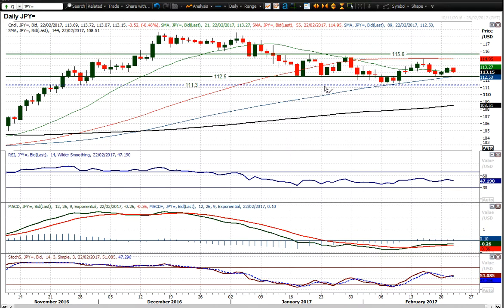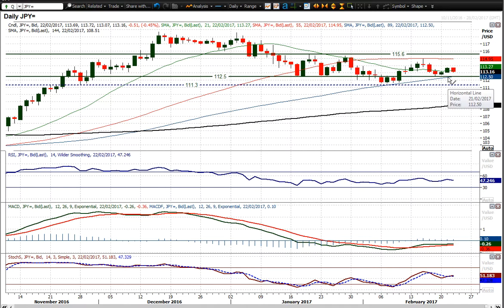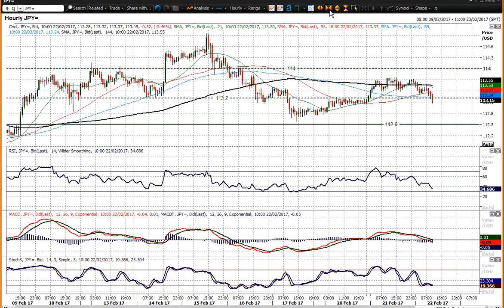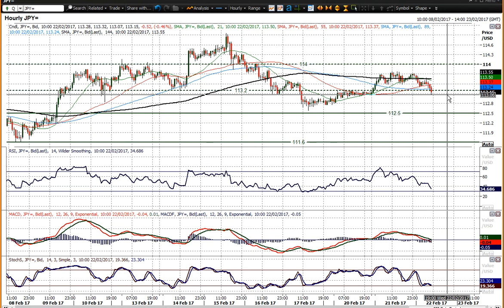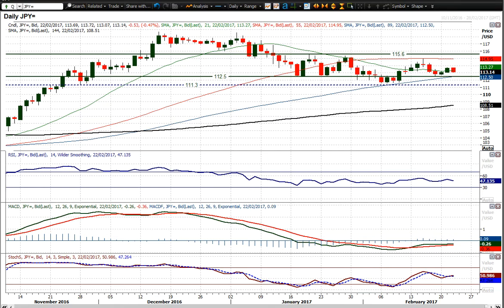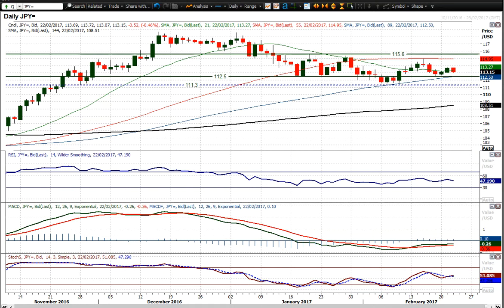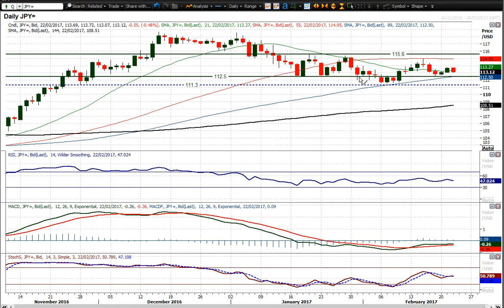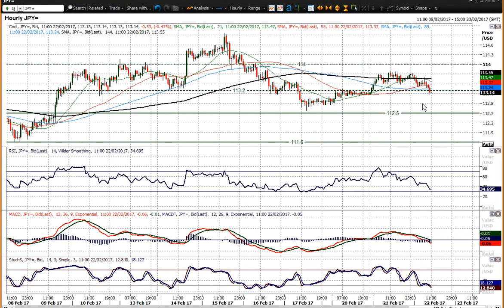USD/JPY 22/02/2017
Is Dollar/Yen now turning into a range play?